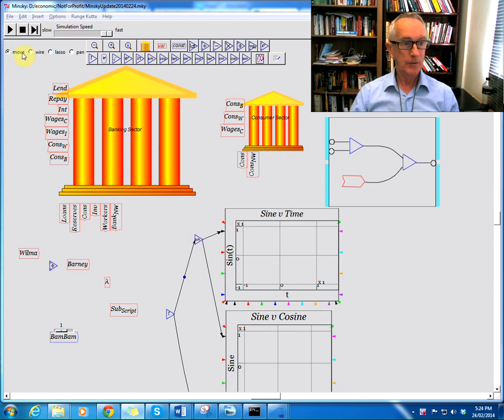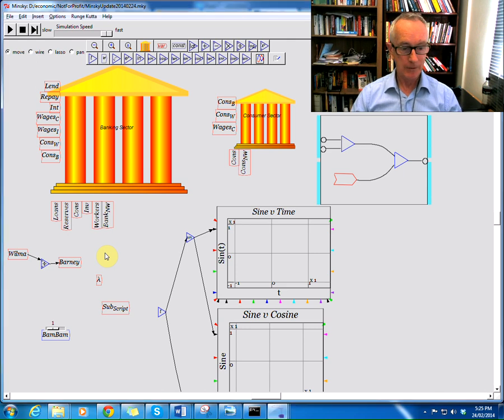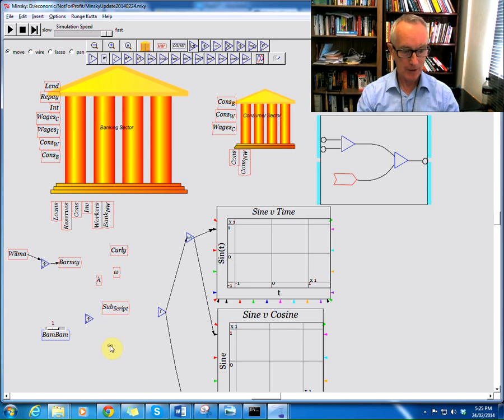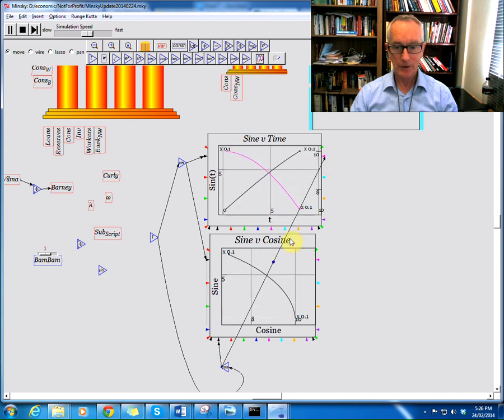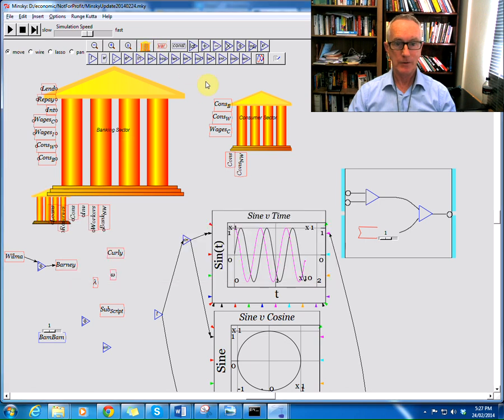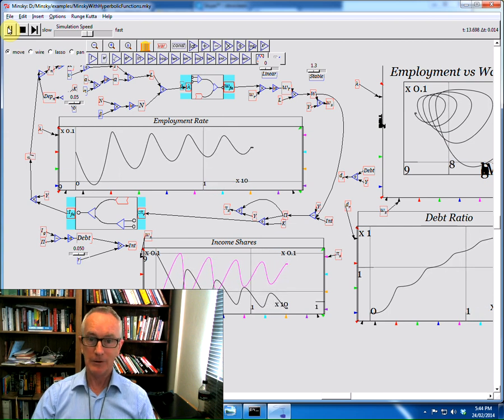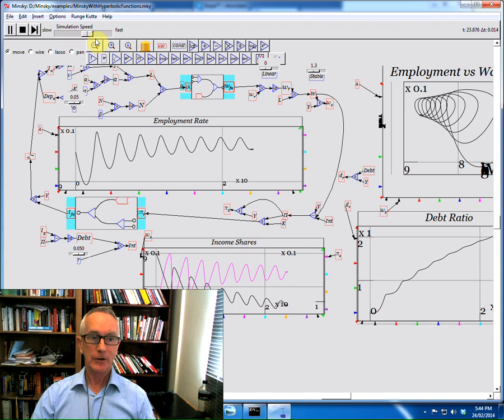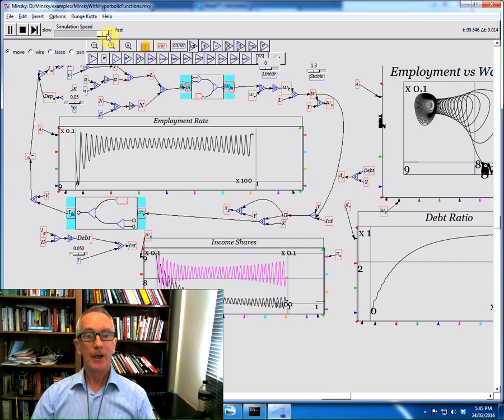Minsky Update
Overview of major changes to Minsky enabled by the Kickstarter campaign, including Minsky being Project of the Month for January 2014 on SourceForge